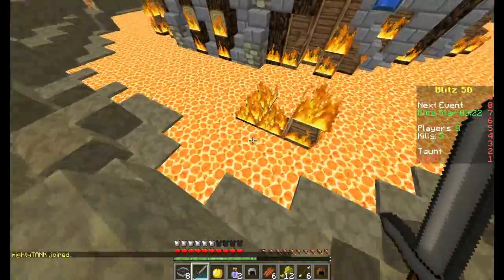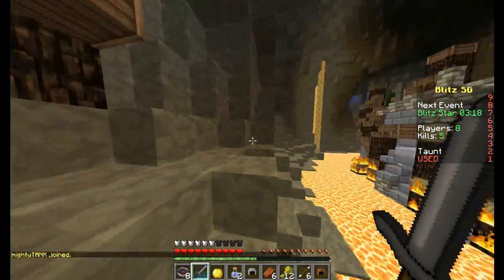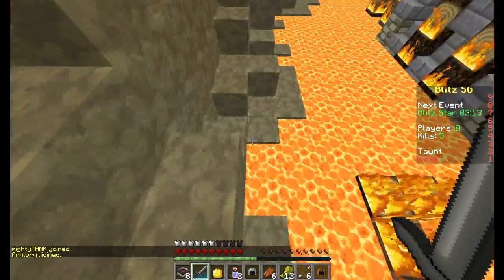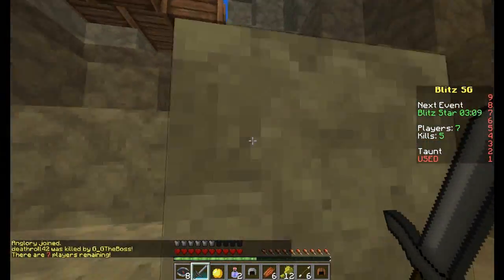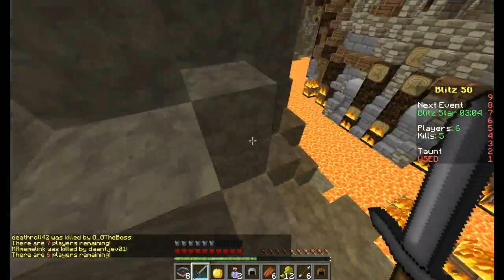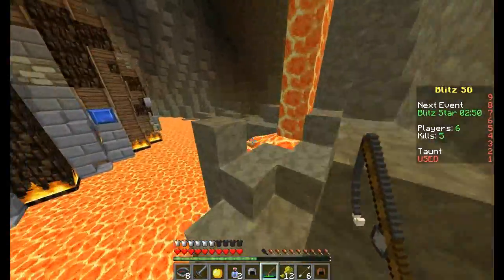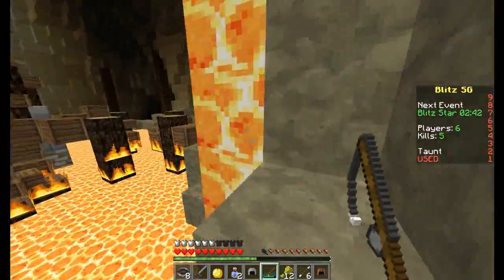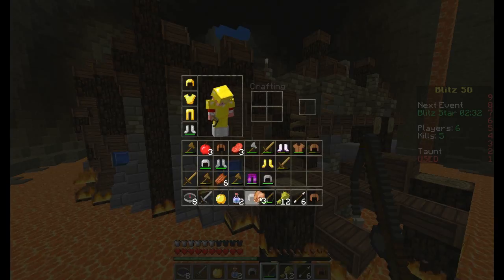[Tutorial] How to Escape the Spawn Pit in Despair v2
because block glitching is bannable ;-;
Server: mc.hypixel.net
Will I add you as a friend? No